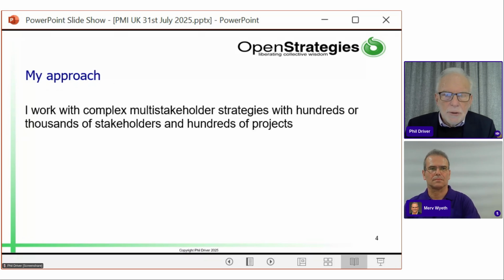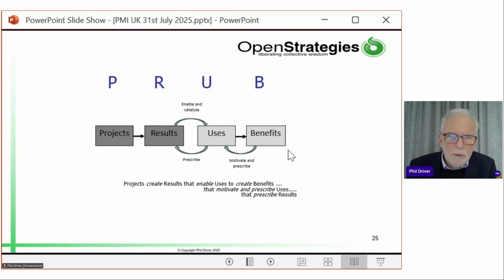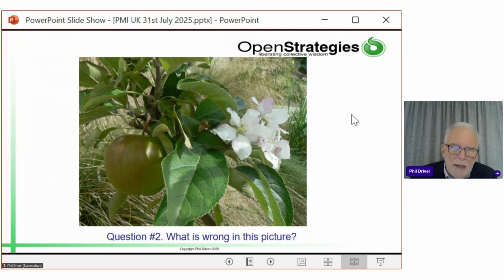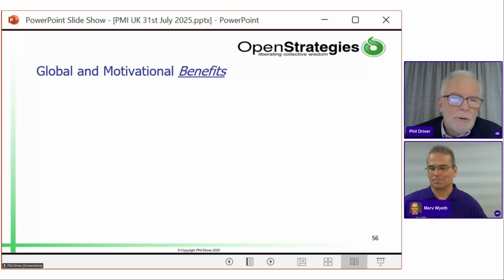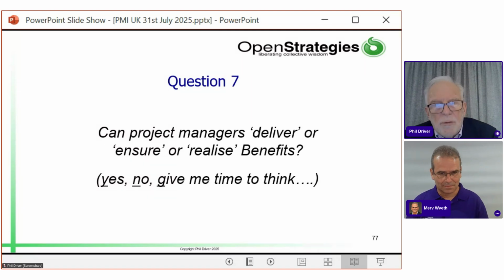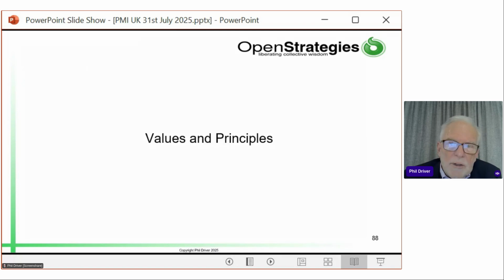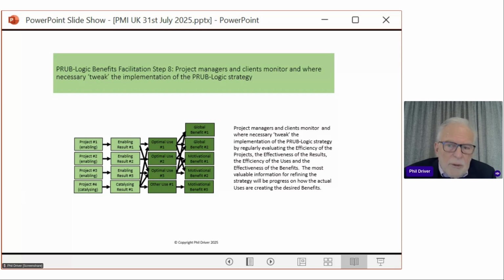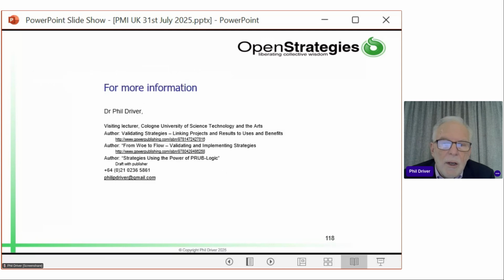SCoA Workshop: From Projects to Benefits: Mastering the PRUB-Logic System. 31st July 2025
This practical workshop equips you with the skills to apply the PRUB-Logic System — a structured method that links strategy to project delivery by focusing on Uses and the Benefits they create.

Led by Dr Phil Driver, you’ll learn to:

Use PRUB, BURP and UBRP tools with confidence
Enable and influence Uses (the key to Benefits)
Craft evidence-based PRUBStrategies
Focus on what really matters: motivating Users and creating real-world impact
This workshop is perfect for project professionals and changemakers at any stage of their journey — from newcomers to seasoned experts.

Phil Driver developed the OpenStrategies system based on PRUB‑Logic — a practical framework linking Projects, Results, Uses, and Benefits. He is the author of Validating Strategies and From Woe to Flow, and regularly teaches, speaks, and advises globally on aligning strategy with project delivery. Phil lives and works in New Zealand.